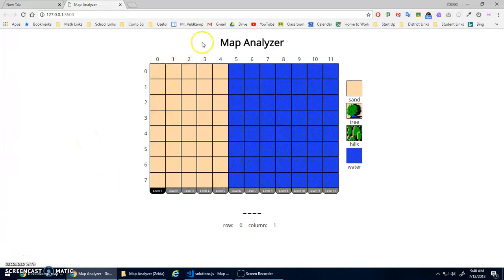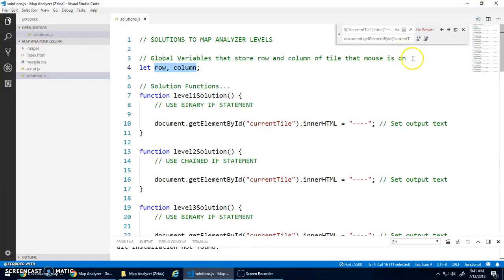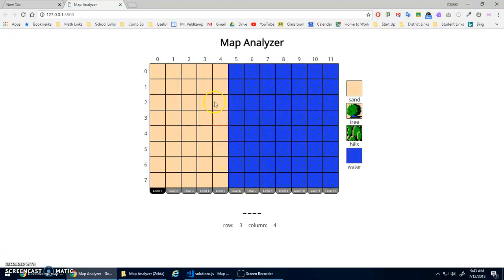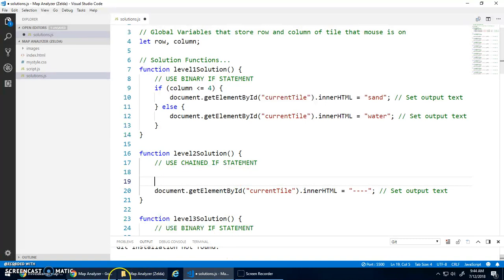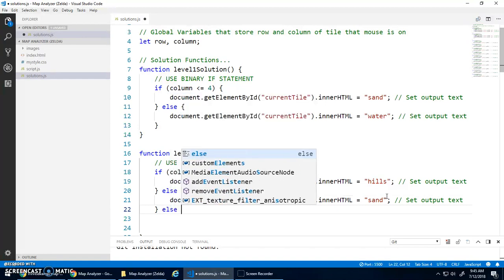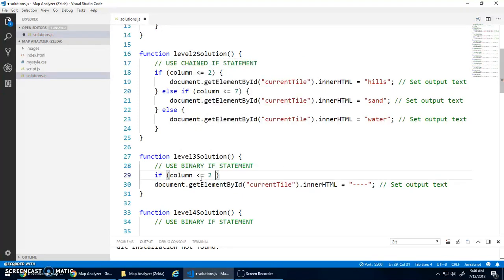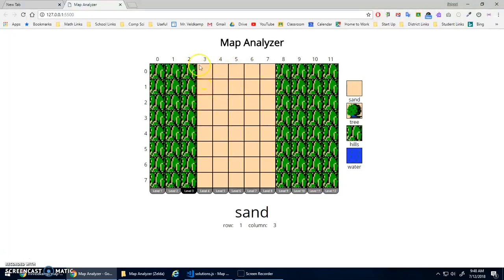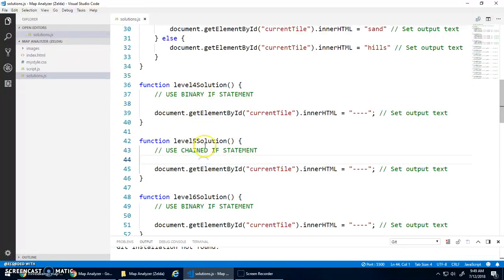map analyzer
Start Code

Video Content
Introduction to Map Analyzer Assignment